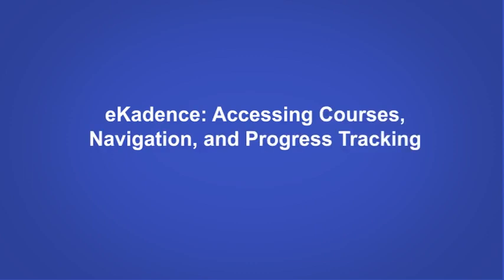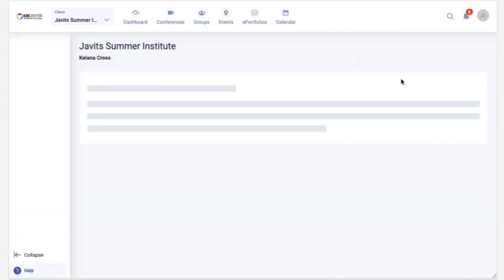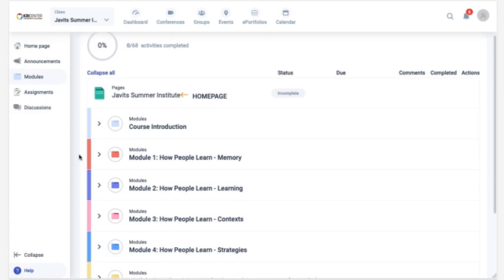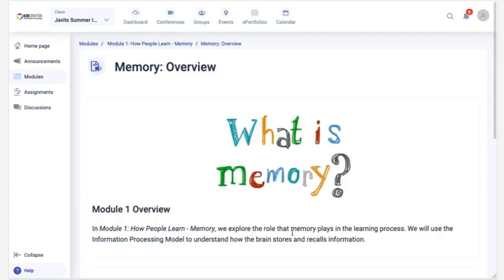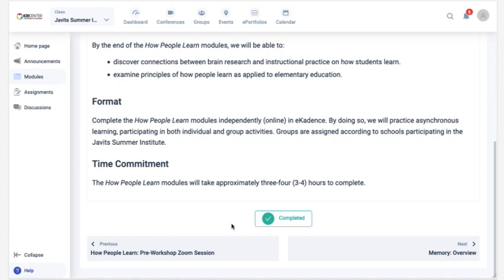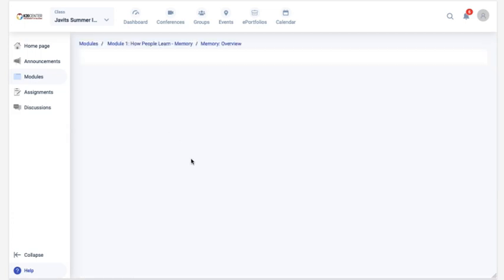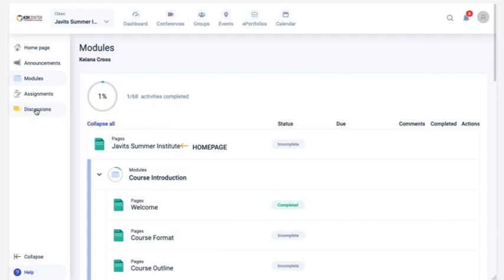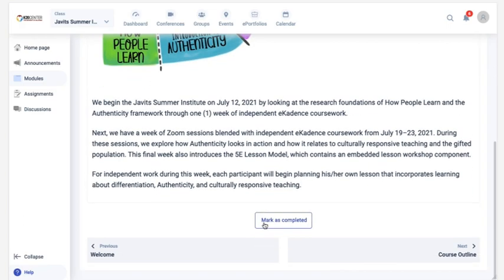eKadence: Accessing Courses, Navigation, and Progress Tracking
A walk-through accessing courses from the dashboard, navigation using the modules view, and tracking your progress through a course.